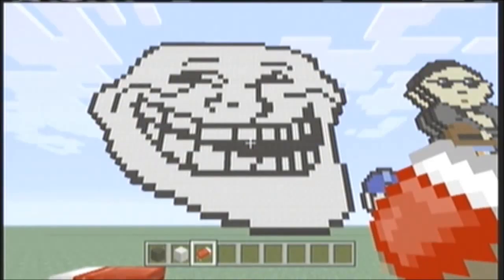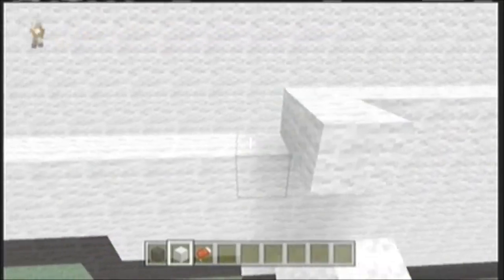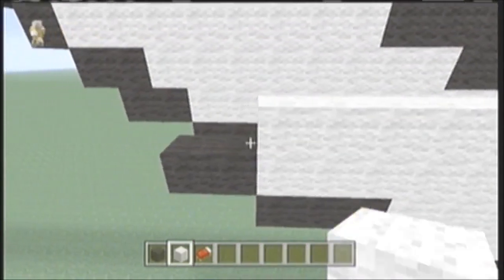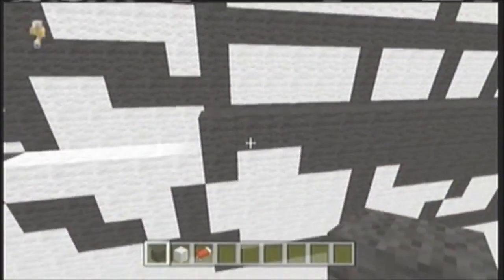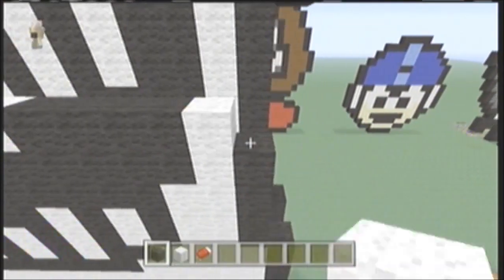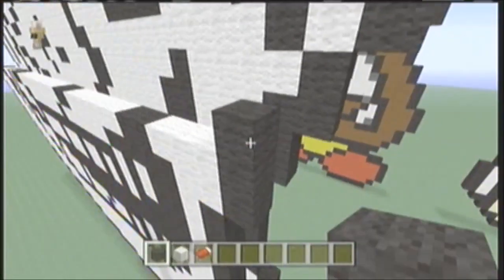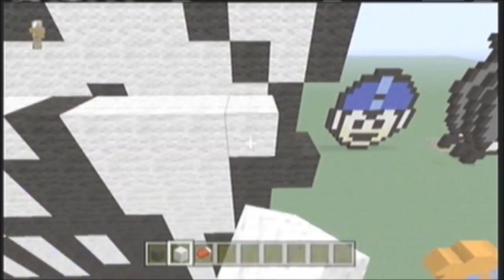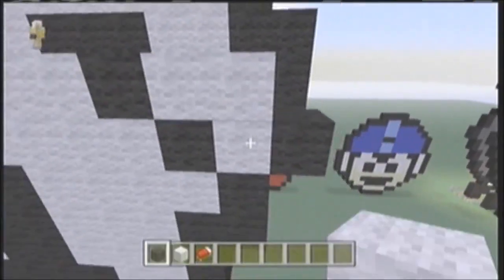How to Make Troll Face on Minecraft - Trollface step by step guide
GamingSponsorship is a community channel, where we offer sponsorship to other youtubers, primarily gamers. .

Comment from iMeqohSniping:
How to make troll face. Leave a like for this awesome build